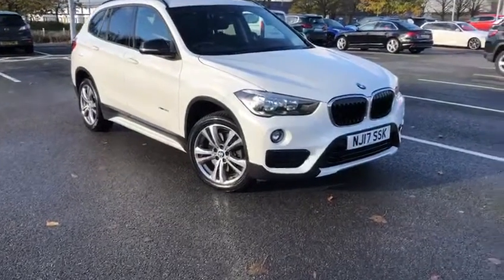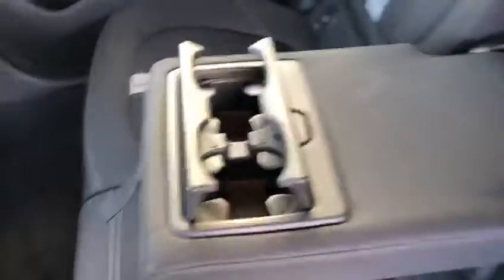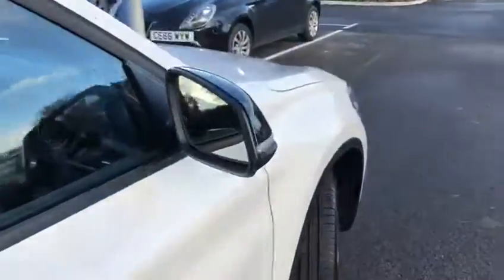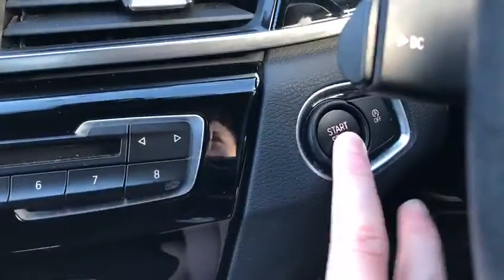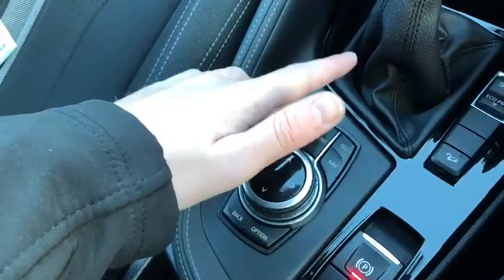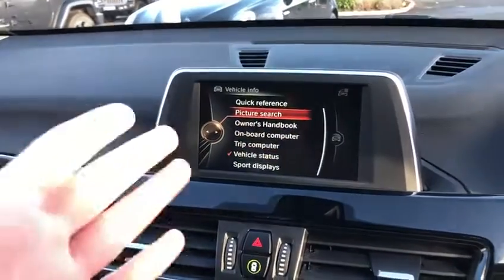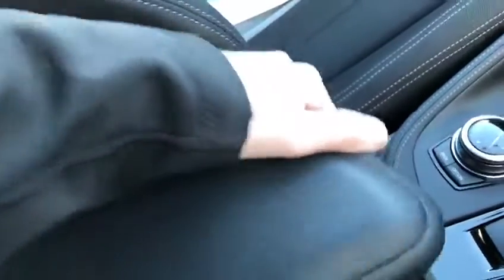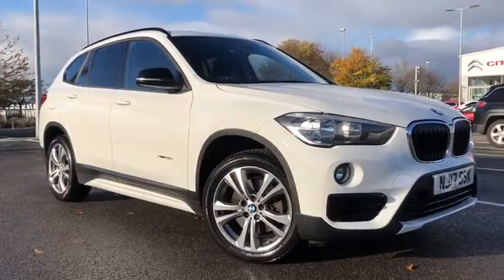Used 2017 BMW X1 2.0 Video Tour - Motor Match Chester